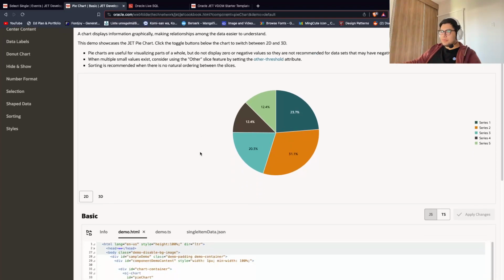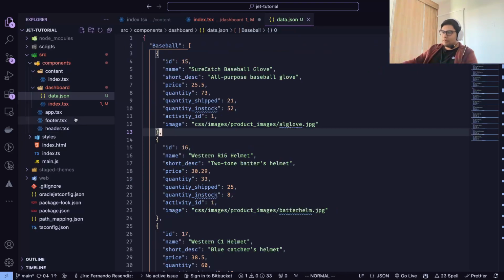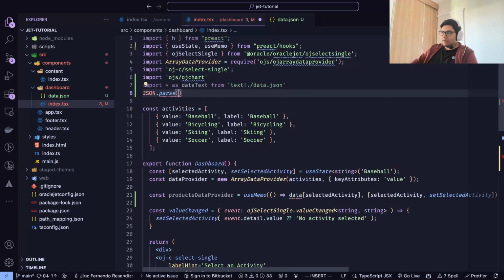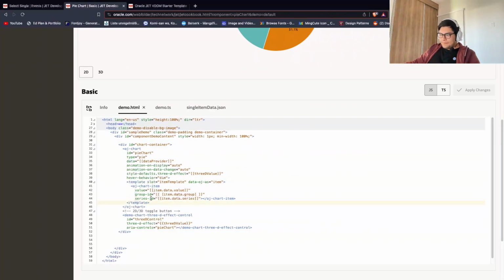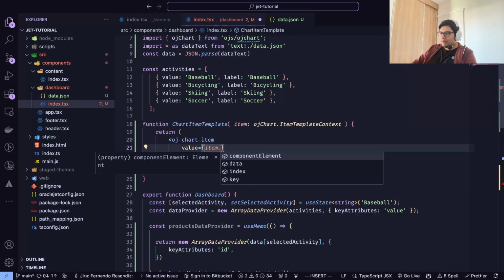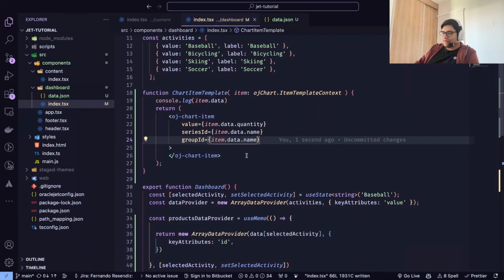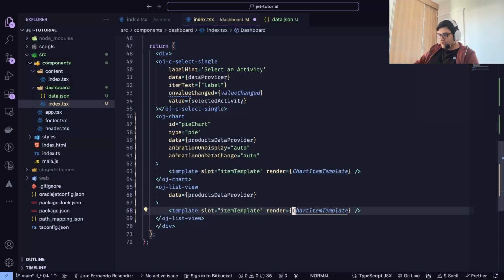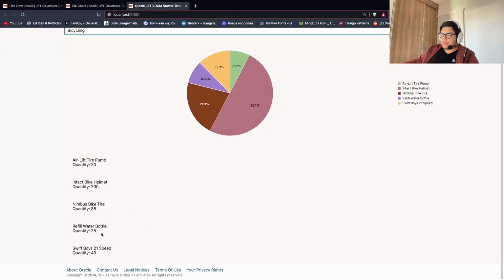Oracle JET Tutorial - Part 4: Connect multiple components